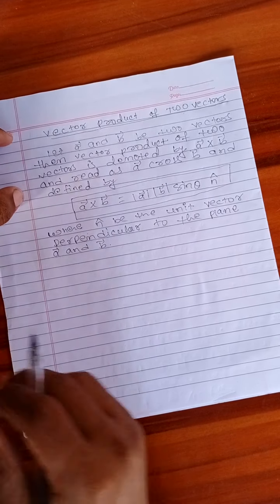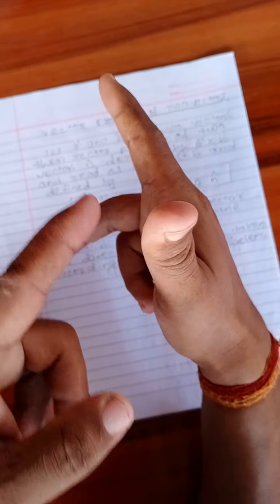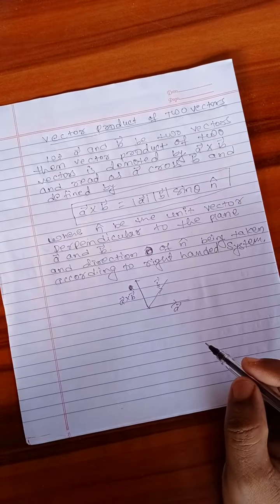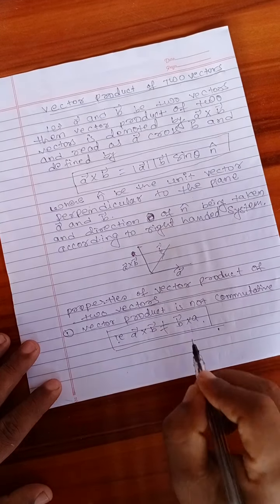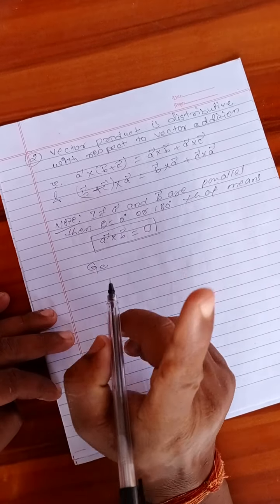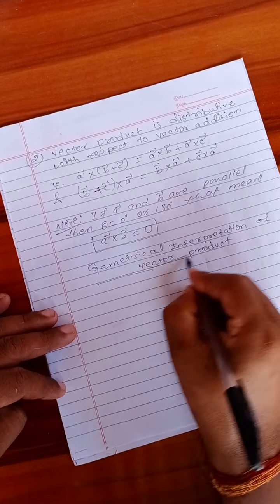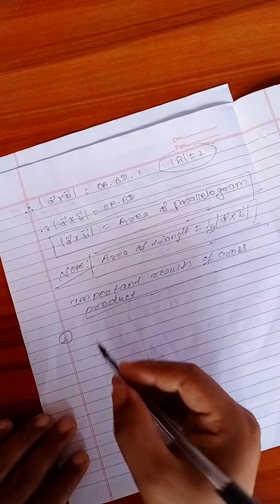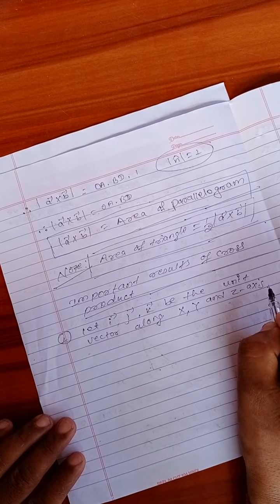Vector product of two vectors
some basic knowledge about the content is given